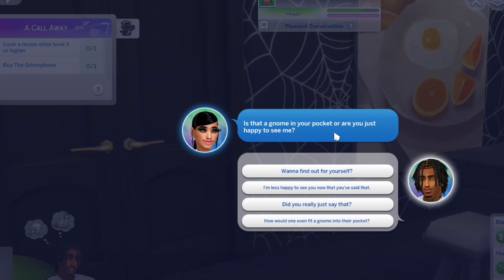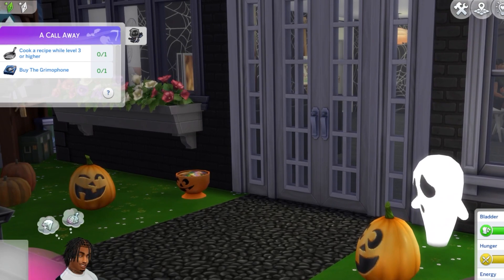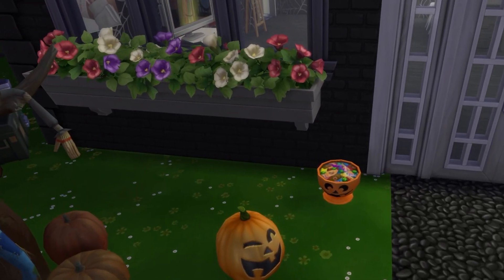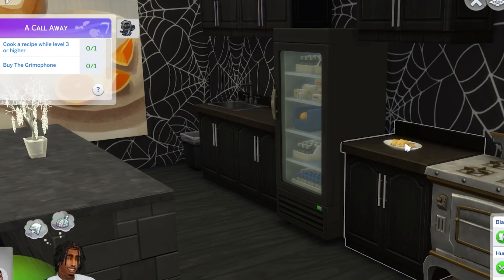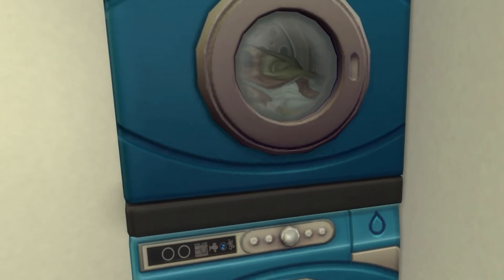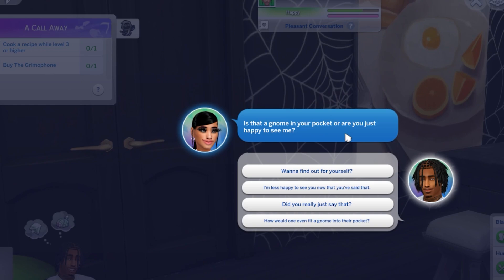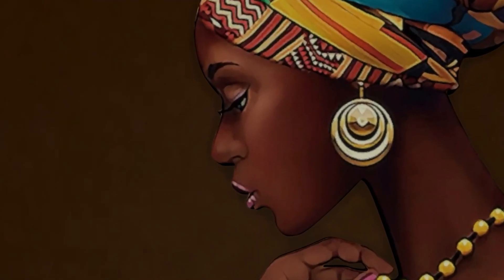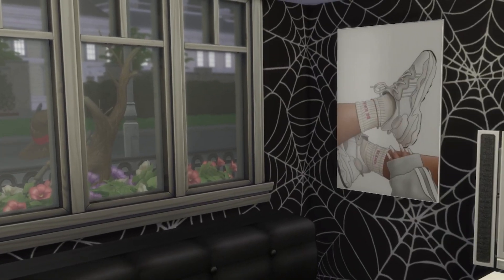Halloween Theme House Tour On The Sims 4 ... WHY WOULD MY SIMS DO THIS WHILE IM RECORDING..